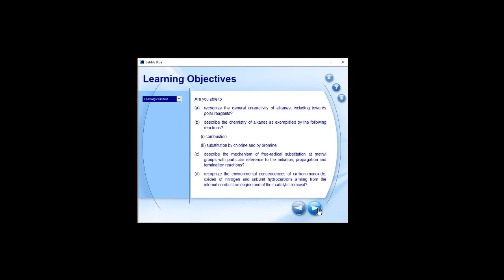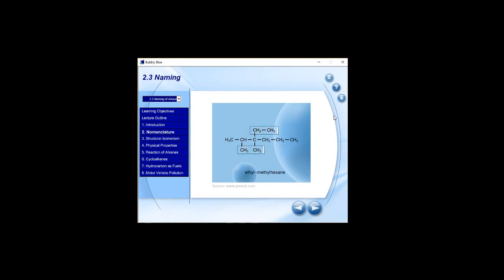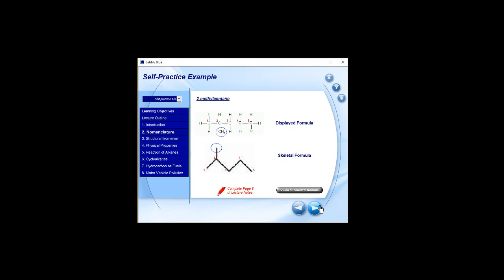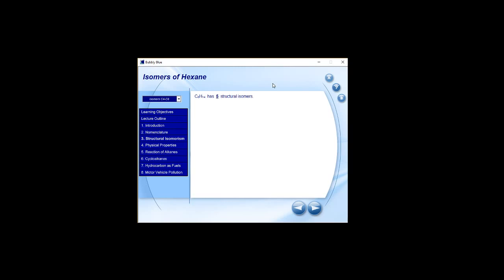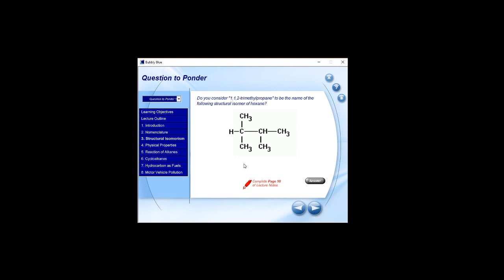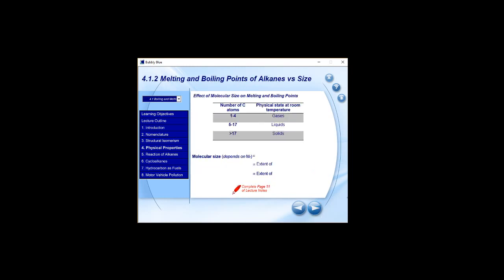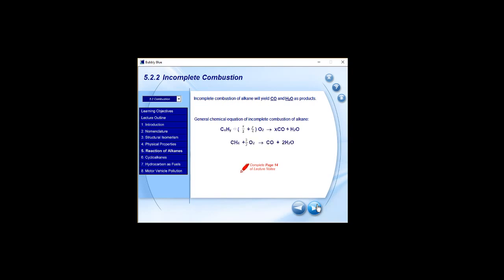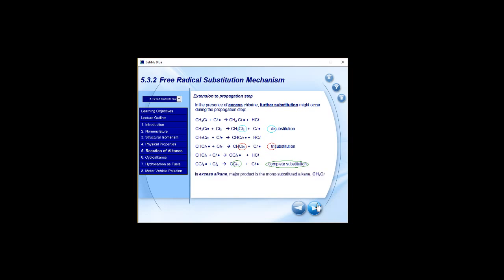Video of Alkanes E-Learning for Those Who Can't Open .exe Files (Works Only for Windows)